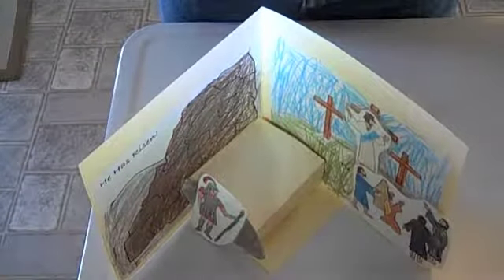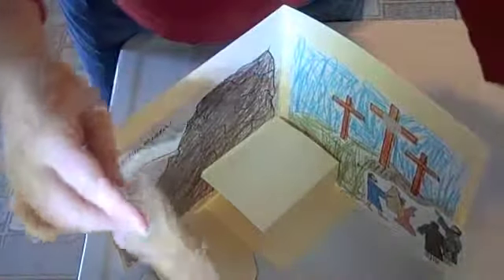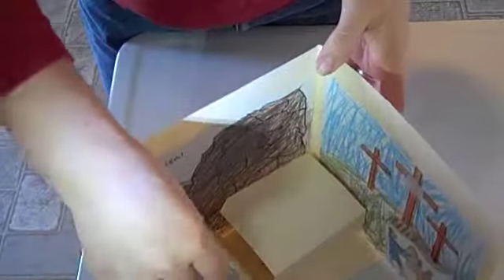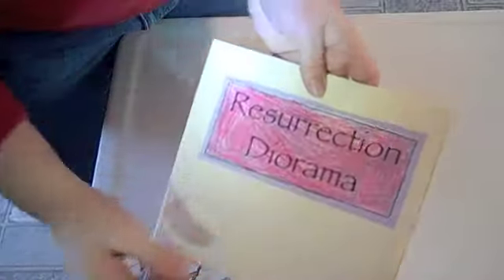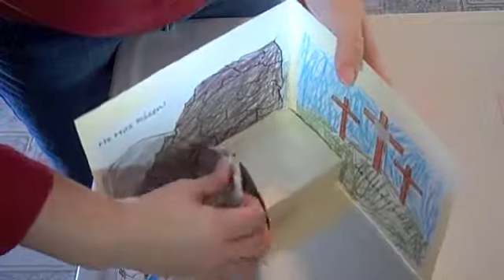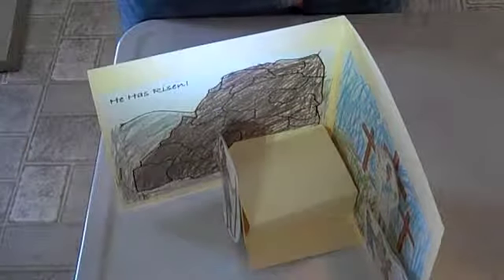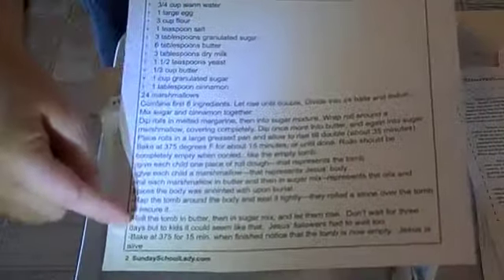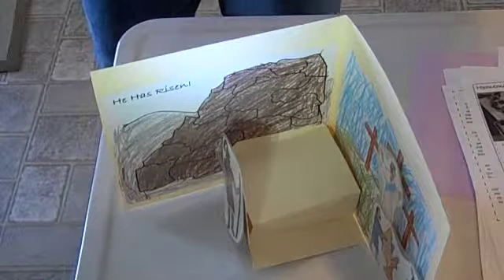Resurrection Diorama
This lapbook diorama is a hands-on learning tool for the Resurrection Story.  It folds flat and the children can be part of decorating it.